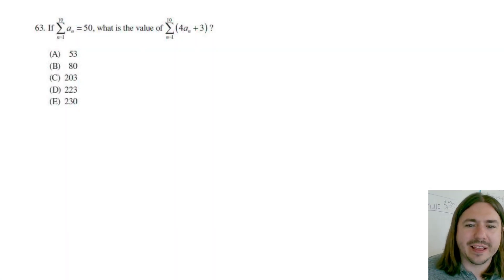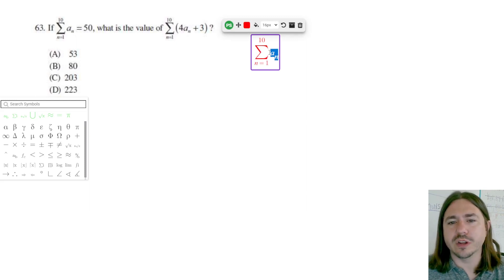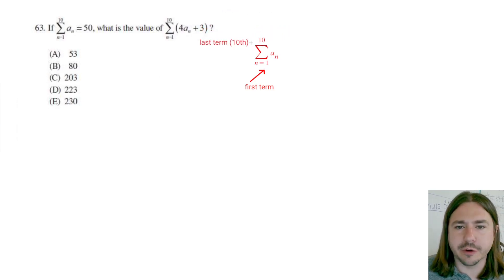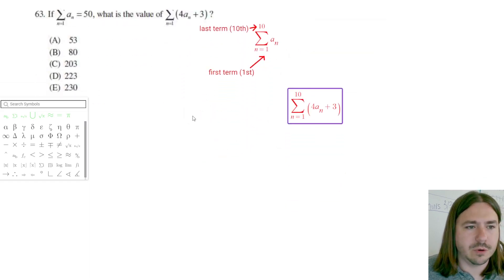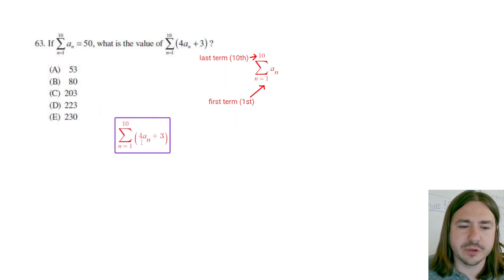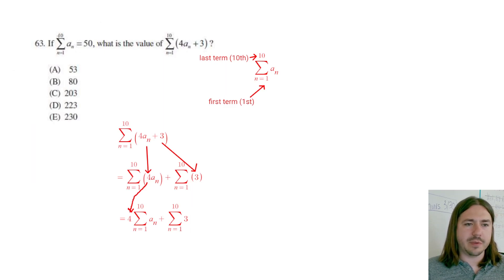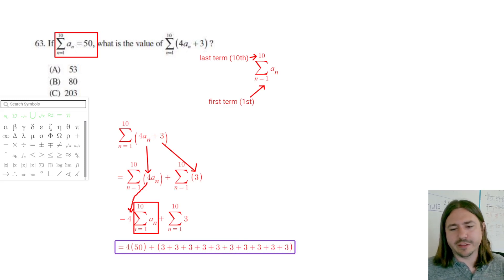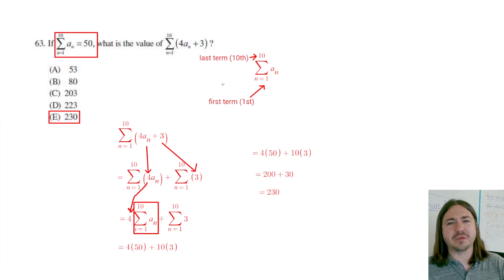CLEP College Algebra Review Problem #63